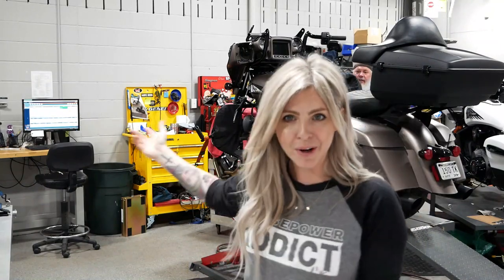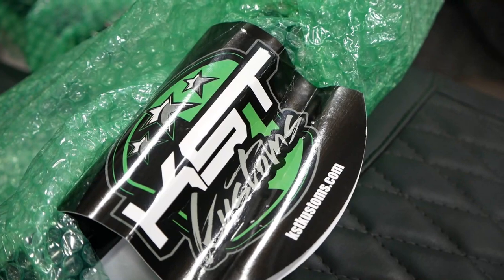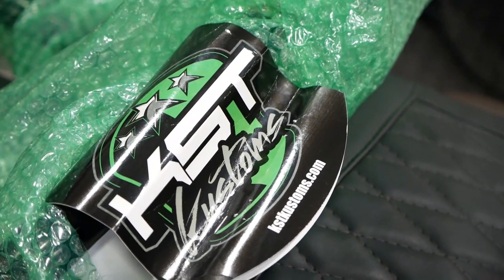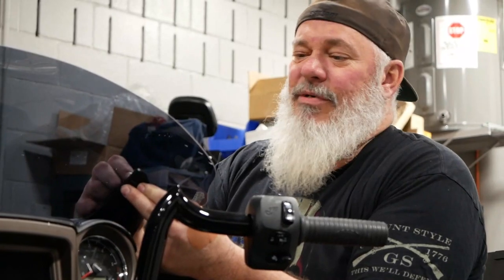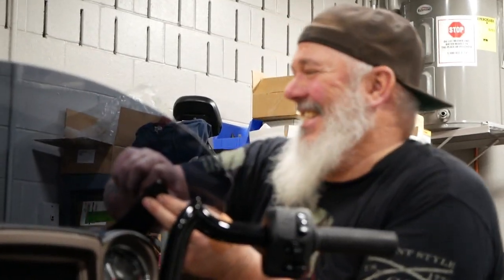KST HANDLEBARS ON A 2019 INDIAN CHIEFTAIN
Dennis came in for KST Kustoms Apache bars 8" gloss black on his 2019 Chieftain! Check out what Dennis had to say about his bars and the process!!

Lloyd'z Garage @ Indian Motorcycle St. Paul